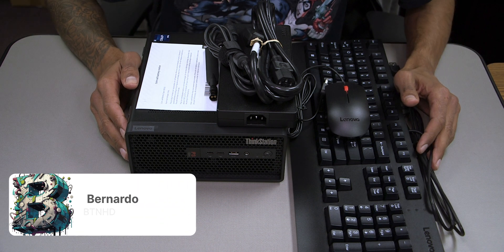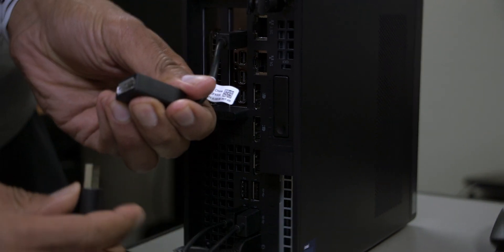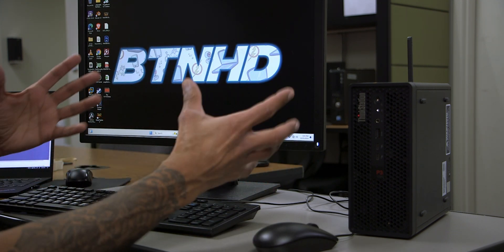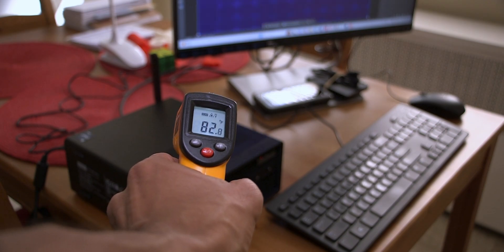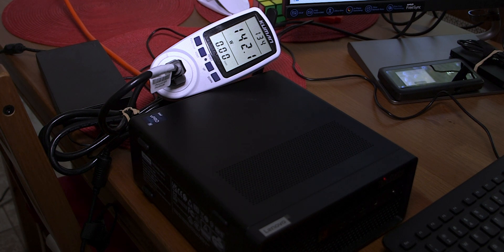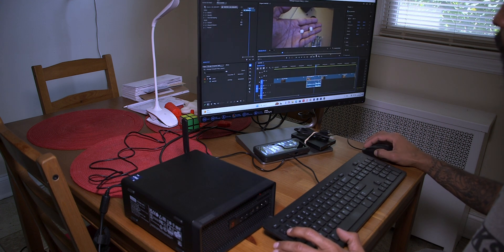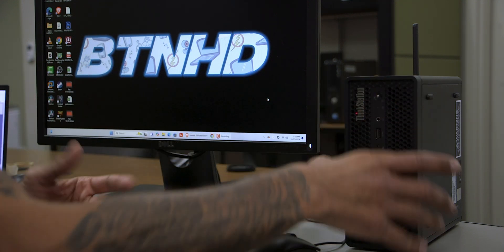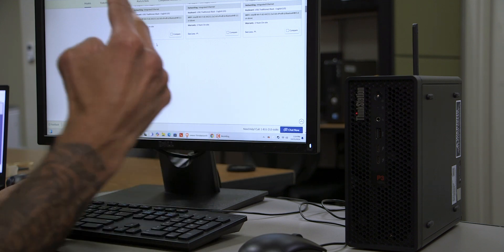Lenovo ThinkStation P3 Ultra Unboxing & Review!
Unboxing and reviewing the Lenovo ThinkStation P3 Ultra! Discover the performance, design, and key features of Lenovo's powerful compact workstation."

Chapters
0:00 Unboxing
0:23 Introduction
0:34 Items in box
1:21 Weight
1:31 Thickness
1:35 Measurement
1:40 Front Ports
1:56 Back Ports
2:25 Plugging in Equipment
2:41 Wi-Fi Antenna
2:45 Mini Display Adapter
3:14 Powering On
3:17 Booting Up
3:56 Speakers
4:50 Performance
6:25 Application Performance
6:59 Heating
7:15 Gaming
7:43 Noises
8:37 Wattage Usage
9:18 Graphic Card Setup
10:40 Conclusion